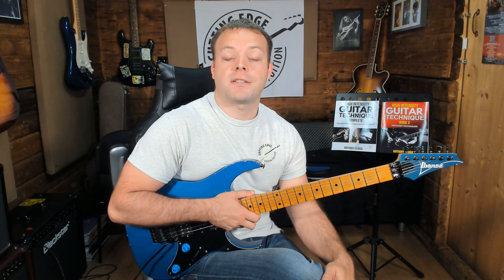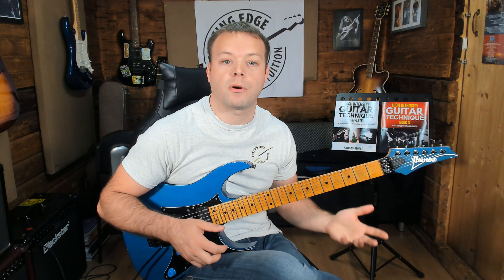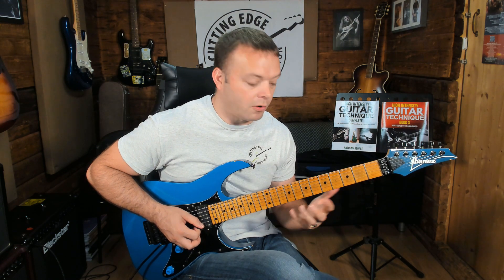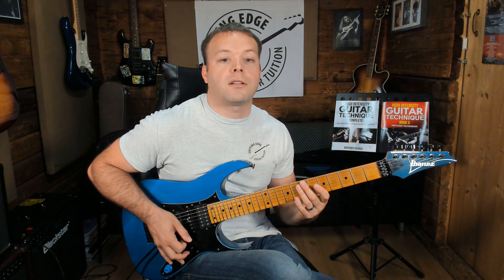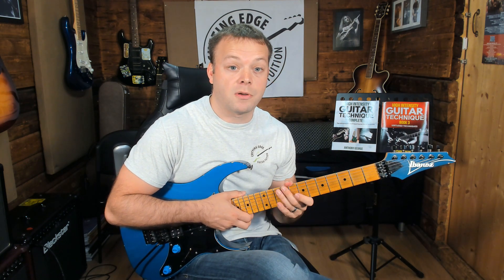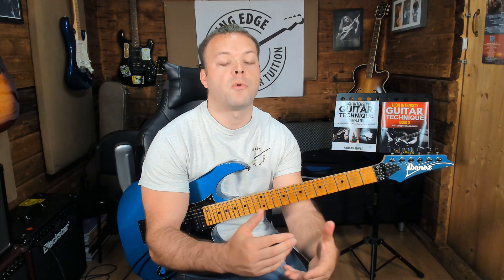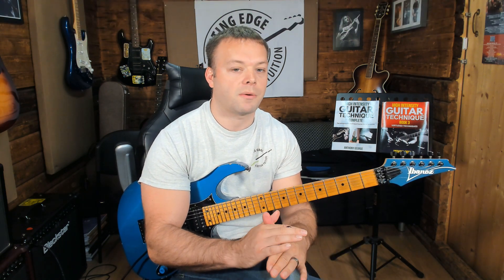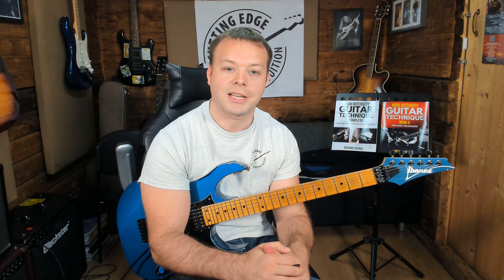What does Legato Mean? - Quick Guitar Playing Tips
Are you a guitar player wondering what does Legato mean? no worries. In this video, i've got you covered.

Get social!